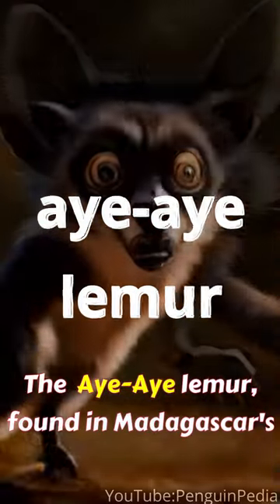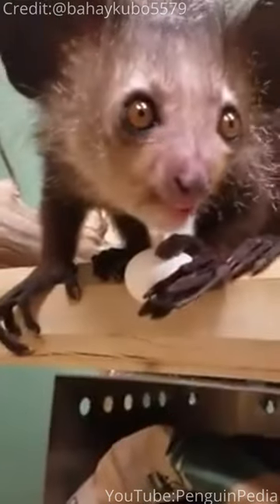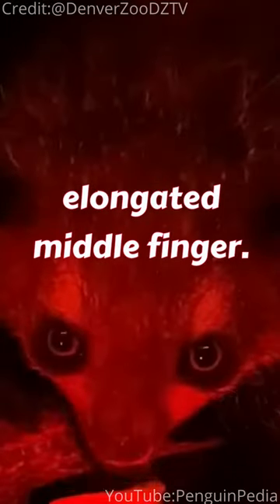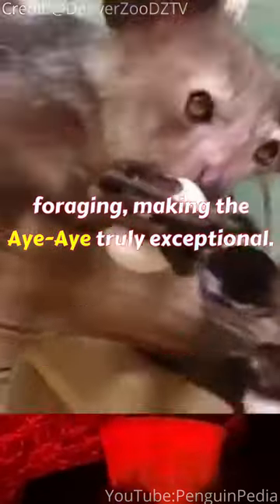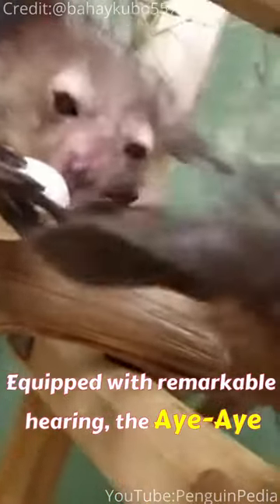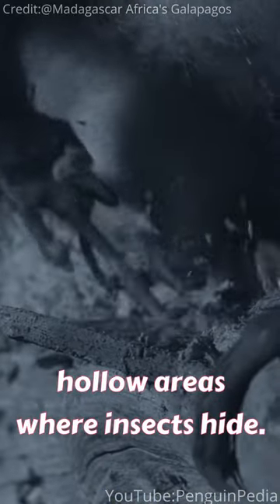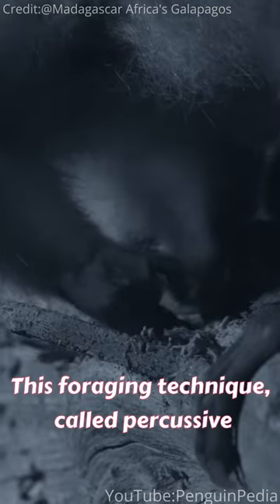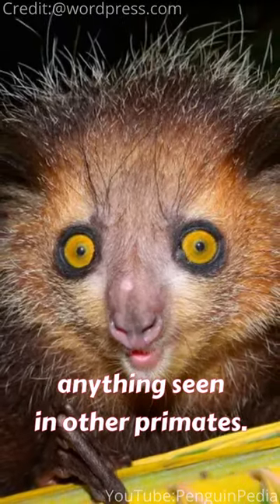This animal has a built in scythe! Aye Aye lemur!!! 📽️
Song: Dream It - TrackTribe